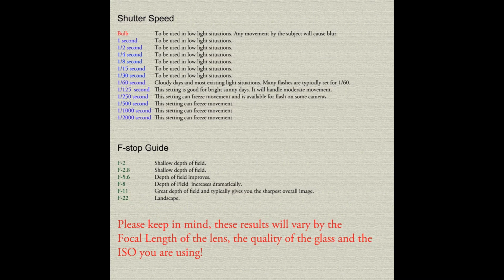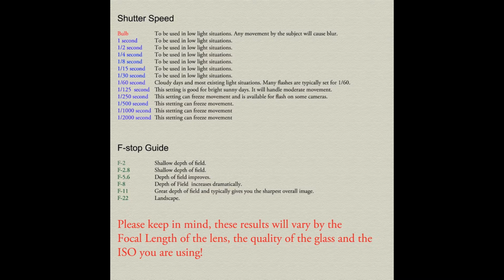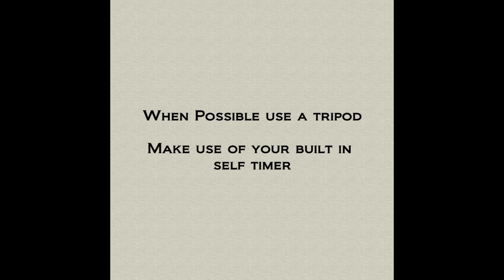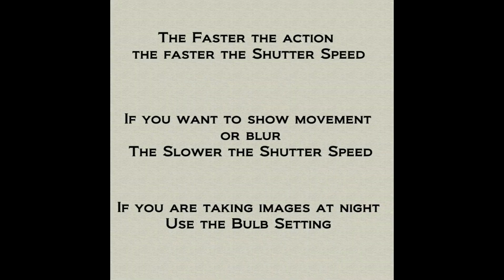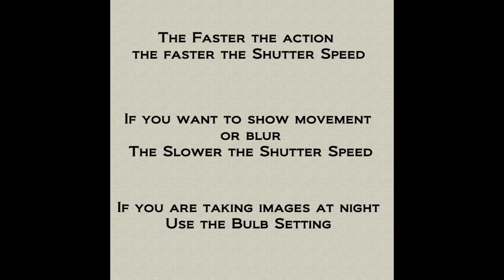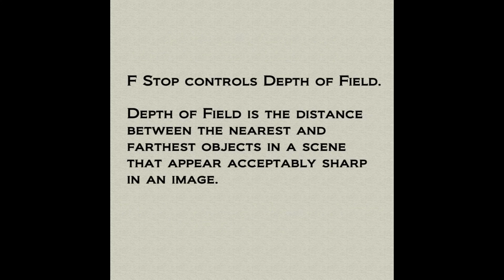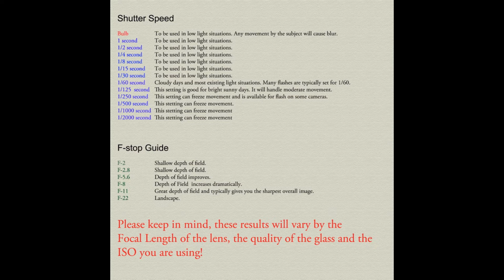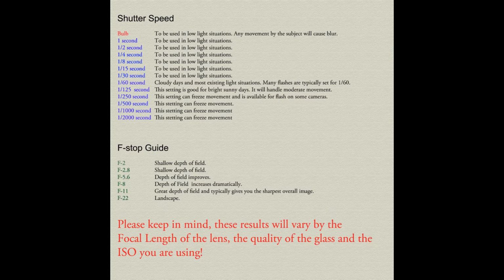F Stops and Shutter Speeds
Want to know more about how shutter speeds and F Stop can give you the types of images you would like to create? Check this video out to learn more.